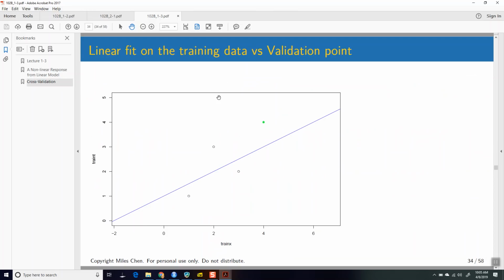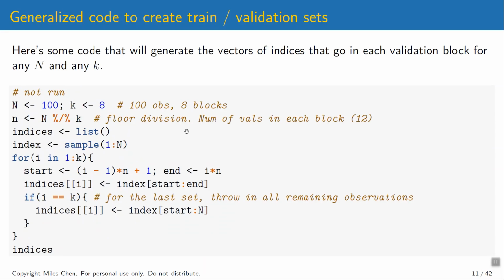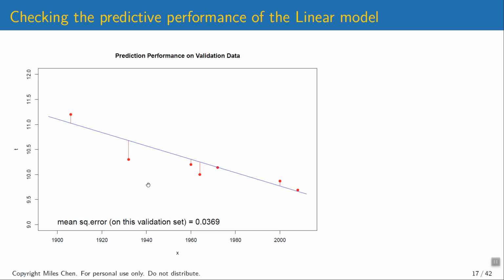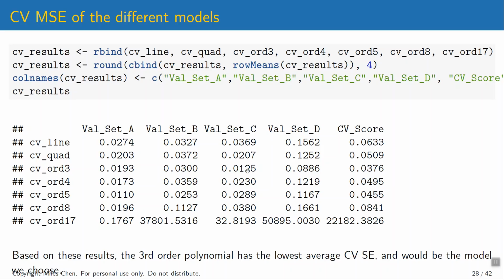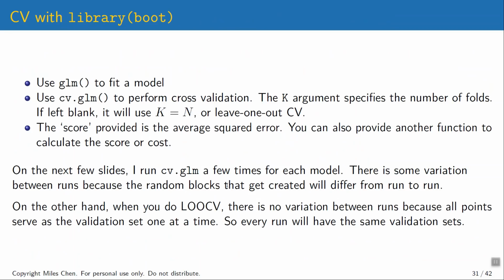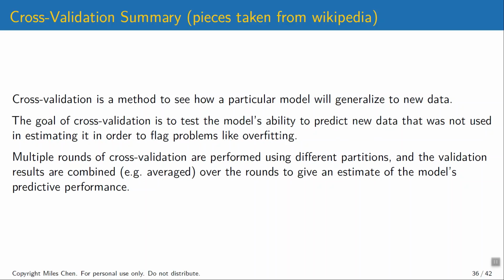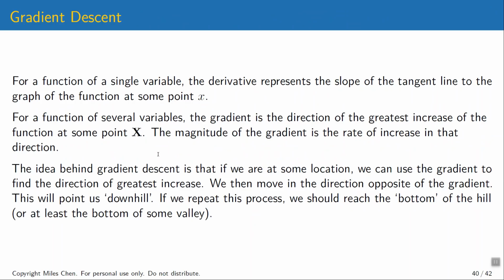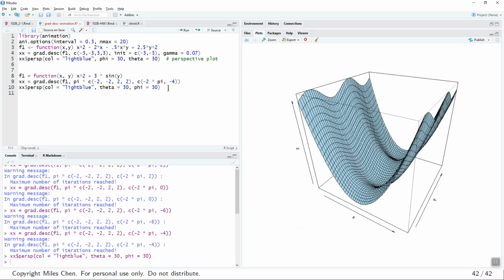4 8 2019 3 Stats 102B